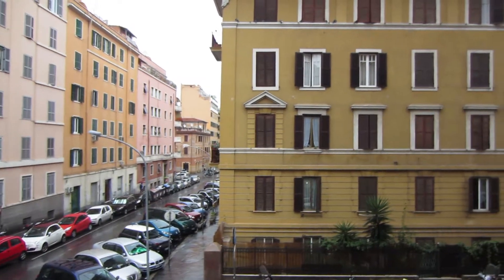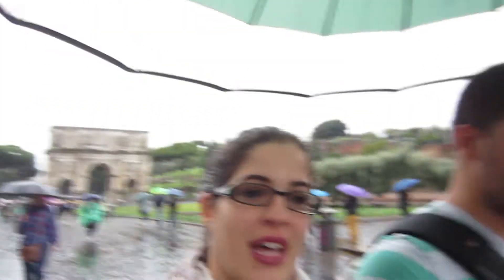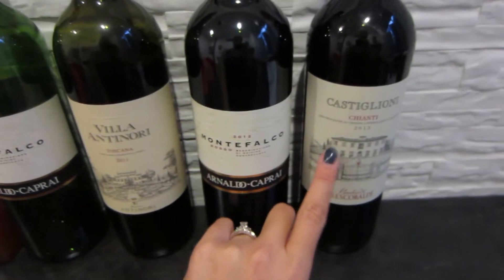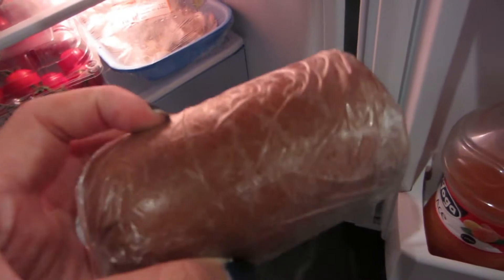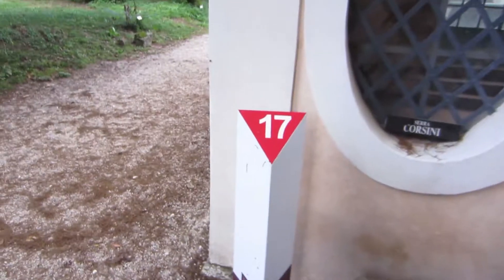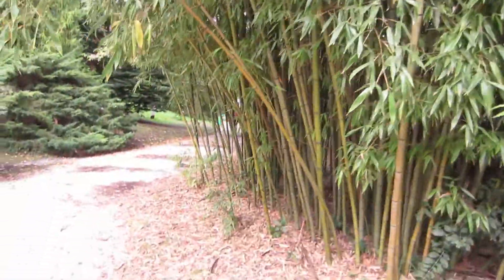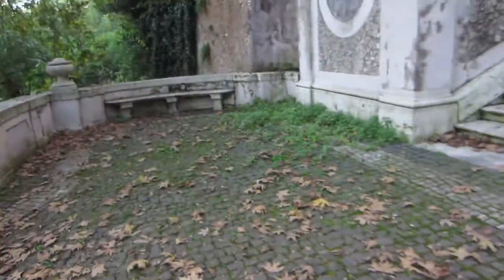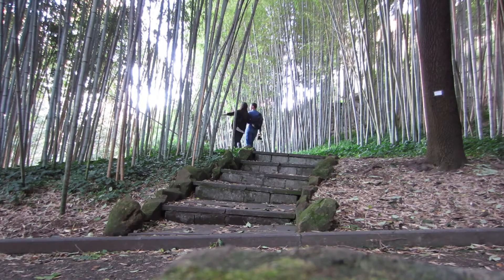Colosseum and Botanical Garden in Rome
In this vlog, we visit the Colosseum and Rome's Botanical Garden.
Previous vlog: "We're in Rome" https: //youtu.be/7BrRZ1y8pJc